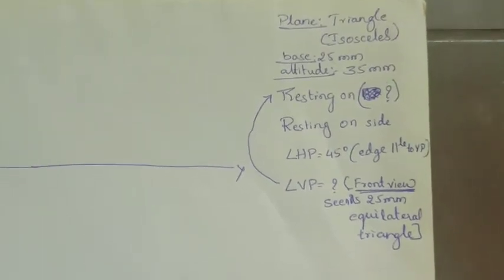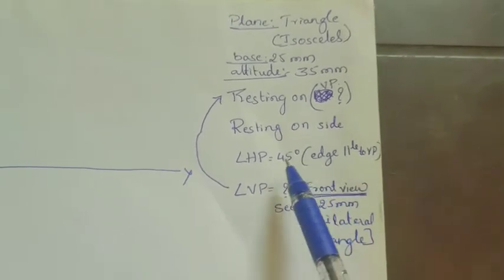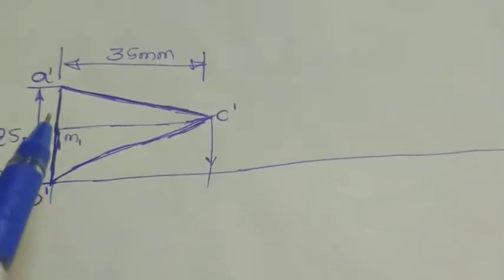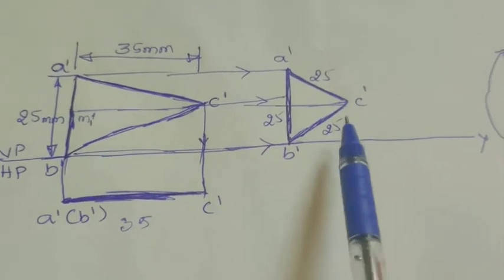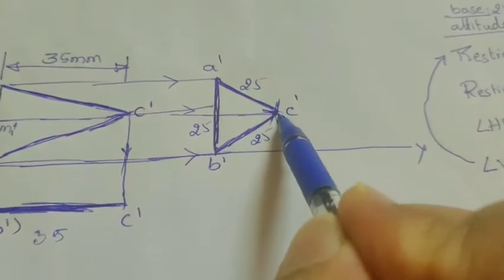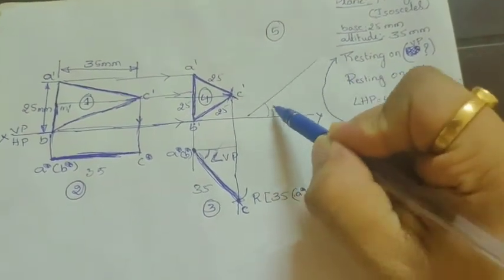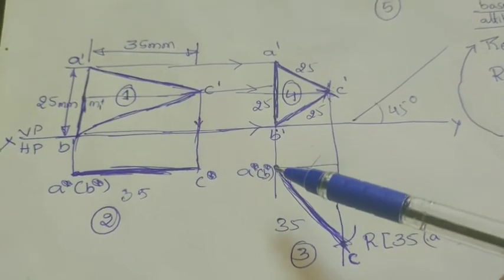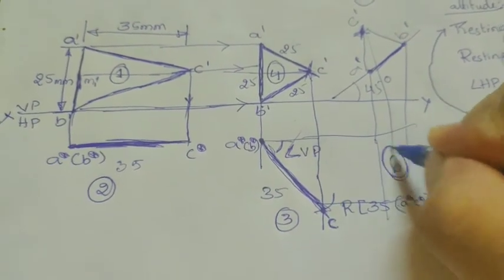Isosceles triangle problem 7 | Engineering Graphics | Problem Solving Session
This video shows the method to solve 7th problem from CAED question bank for VTU syllabus